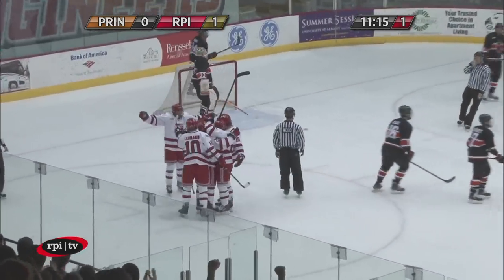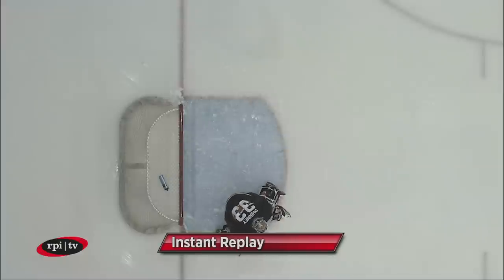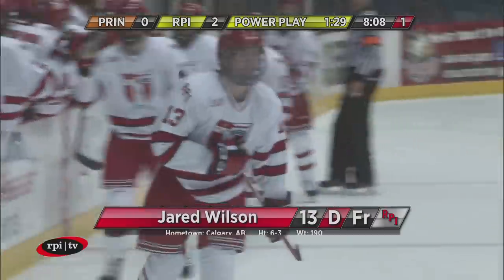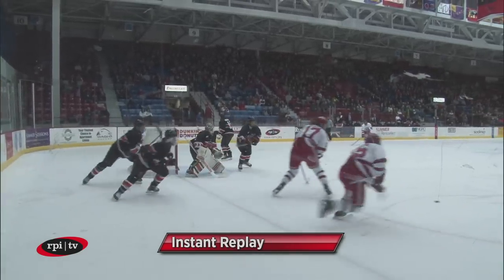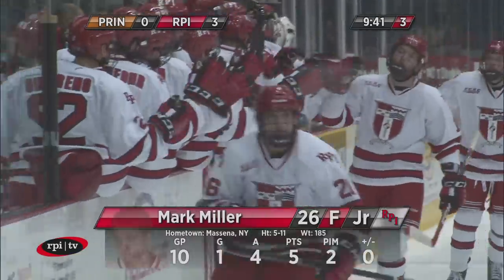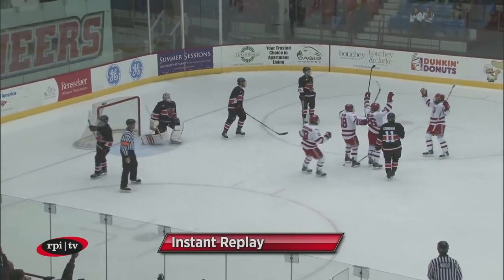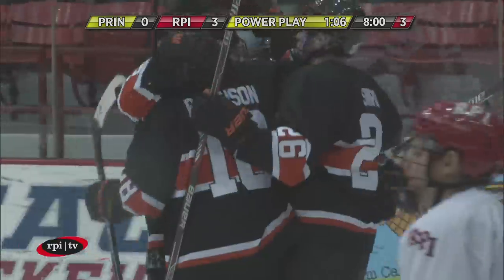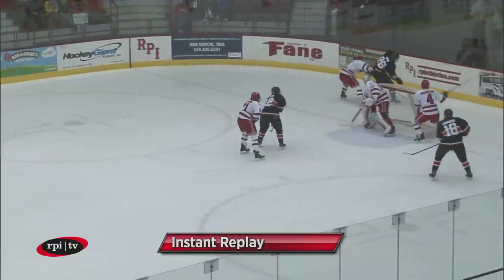Men's Hockey vs. Princeton Highlights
The RPI Engineers overtake the Princeton Tigers, 3-1. Goals by RPI-Miller (1 - 8:45), RPI-Wilson (1 - 11:52), RPI-Bubela (3 - 10:19), PRIN-Foster (3 - 12:00).